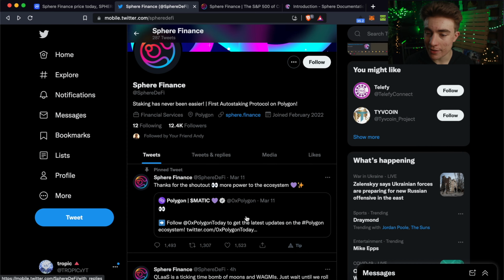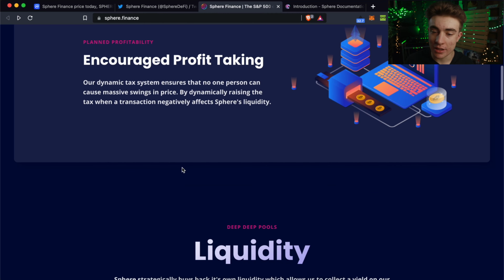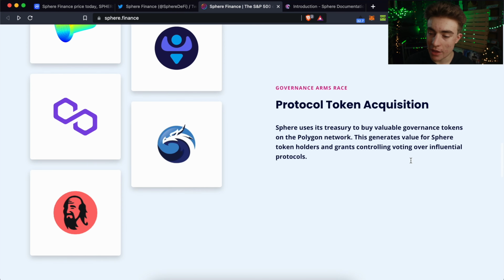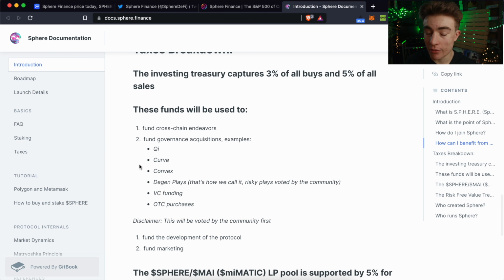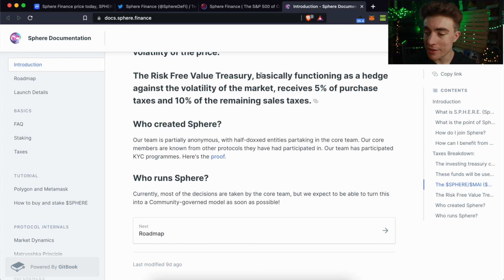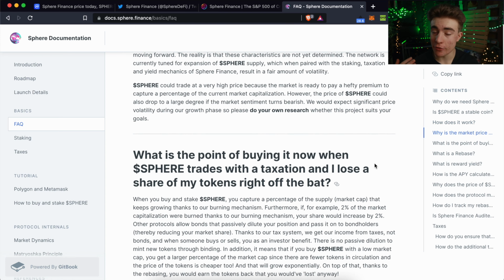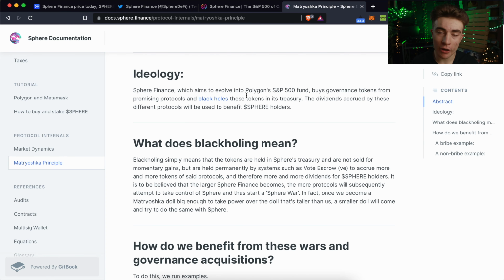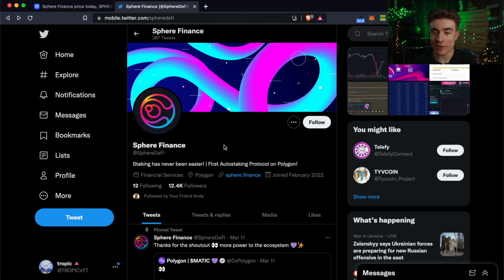100,000% APY Crypto S&P 500 | Sphere Finance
100,000% APY Crypto S&P 500 | Sphere Finance

in this video i go over a titano like sphere finance, but its not a fork because of all the additional features it brings. best autostaking autocompounder on polygon matic that pays 2% a day.

New Titano Fork on AVAX | OTO Protocol (382,945.41% APY)